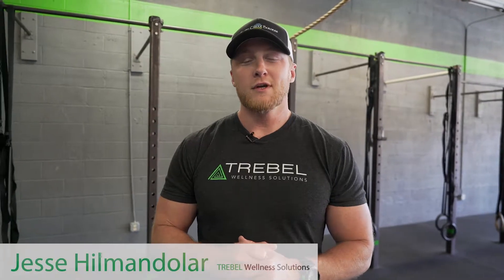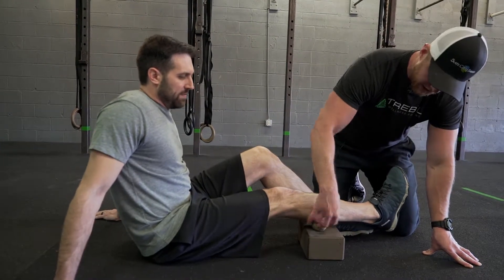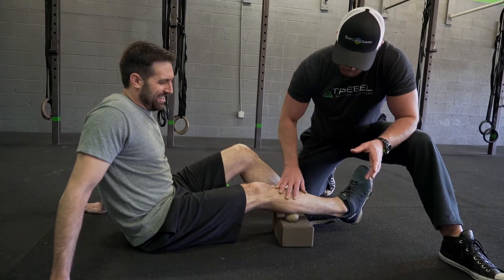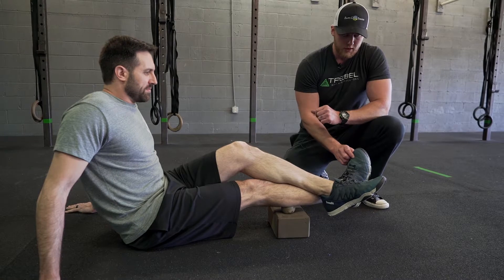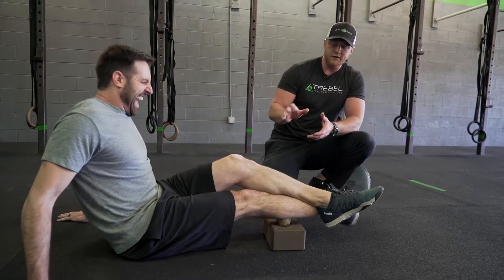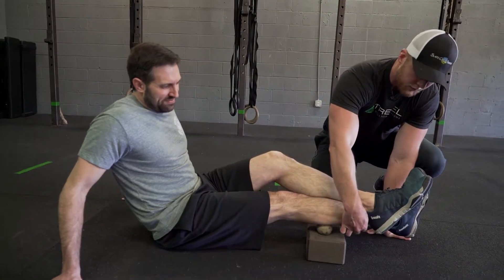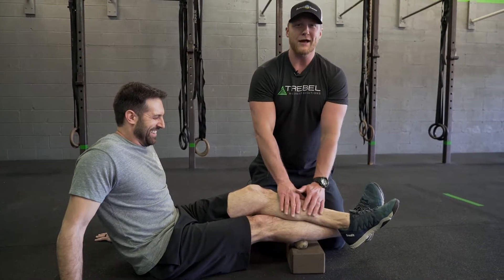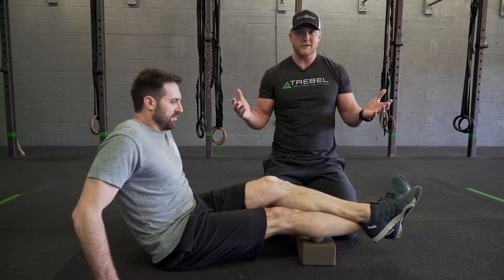Tight Ankles? Try the Calf Smash | TREBEL | Blacksburg Personal Training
Try the calf smash to "unglue" the tissues in the calf.

This is a great mobility drill to perform before and /or after calf intensive movements, especially running and jumping and landing activities.

You can start with soft foam roller and slowly progress to harder/denser objects while using your own body weight to adjust the pressure on your calf.